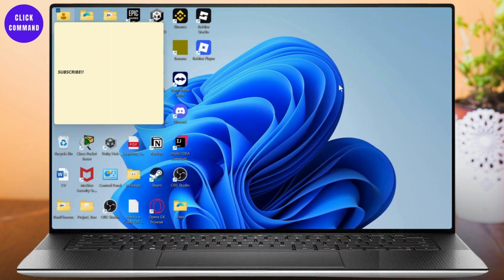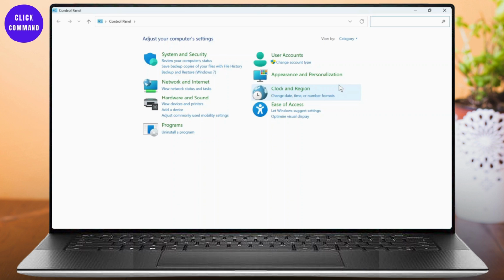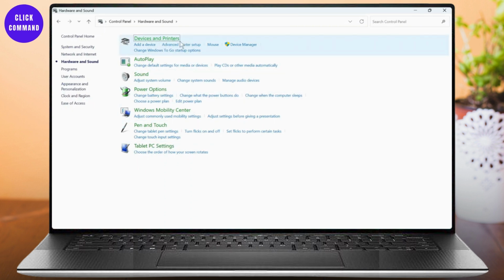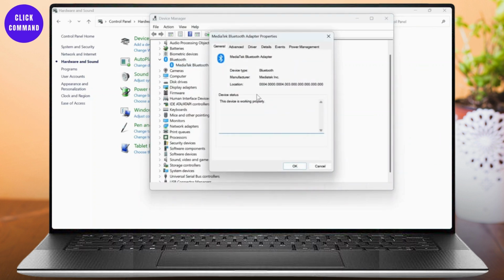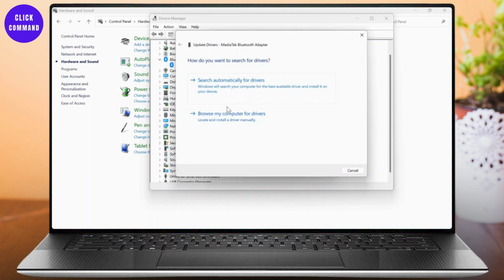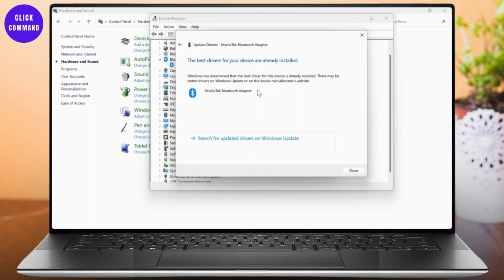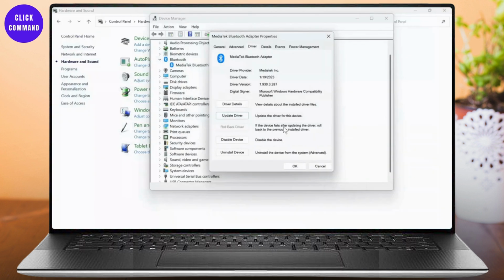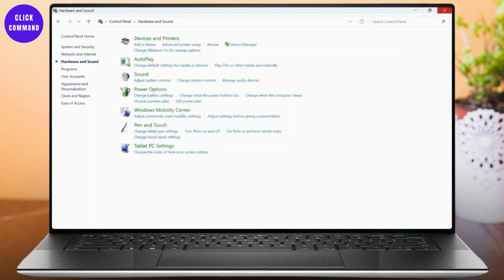How to Fix Windows Bluetooth Driver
Learn how to fix Bluetooth driver issues on Windows 10 and Windows 11 in this step-by-step tutorial. Whether you're dealing with a missing Bluetooth icon, connection issues, or a malfunctioning driver, this guide will walk you through the process of getting Bluetooth up and running again.

In this video, you'll discover how to troubleshoot and resolve common Bluetooth driver problems on Windows 10 and Windows 11. You'll also learn how to install or update your Bluetooth drivers and ensure that your Bluetooth is working properly.

Timestamps:
0:00 Introduction
0:20 Step 1: Identifying the Bluetooth Driver Issue
0:45 Step 2: Installing/Updating the Bluetooth Driver
1:15 Step 3: Fixing Bluetooth Connection Problems